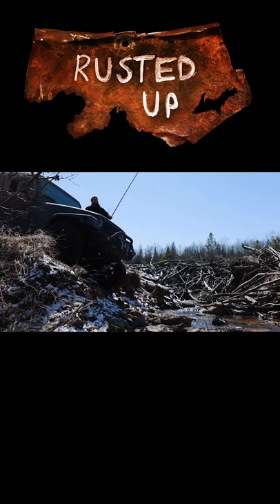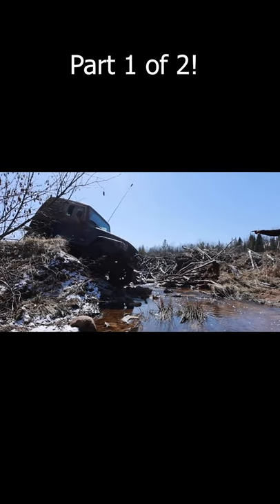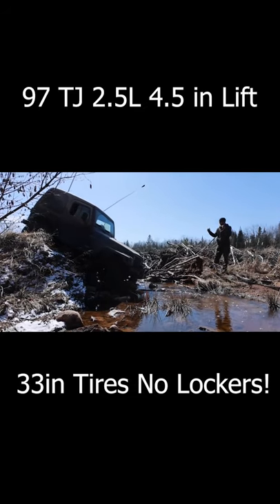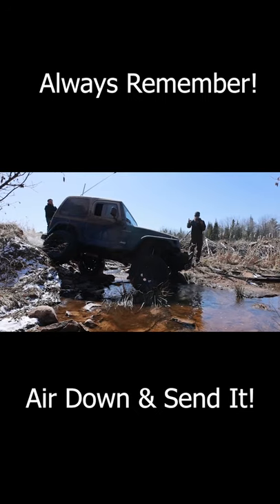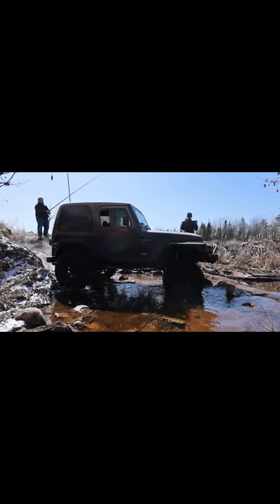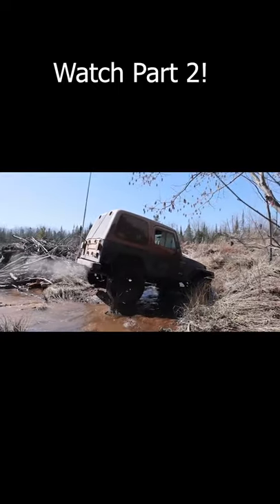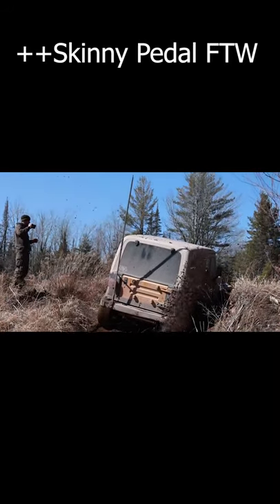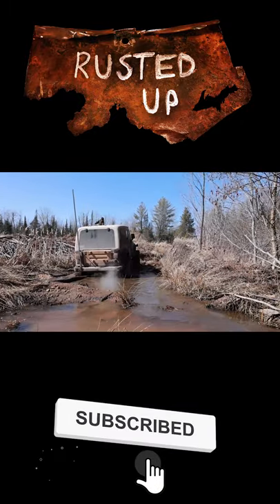🚧Jeep vs. Abandoned Beaver Dam | Part 1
Jeep TJ Wrangler 2.5l 4cyl
Wash out? No problem we brought a Jeep!  The challenge taken head on by our Jeep Moxie and her driver Paul.  As always, take care and keep it rusty!  To see what happens when you try to take a Jeep across a beaver dam, check out part 2!!!

‼️Remember to watch our videos in High Definition (HD) by clicking on the cogwheel icon for video settings, then quality, and select 1080‼️

THE CREW:

🚦Driver: Paul
👀Spotter: Jorden
🎥Camera: Ryan
🪄360 Cam Stick: Matt
🎞Editor: Paul